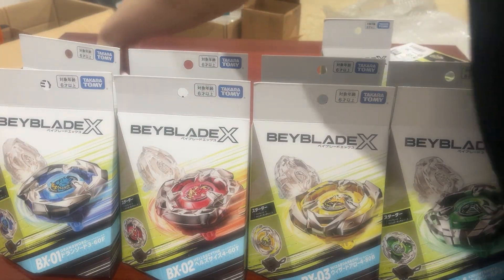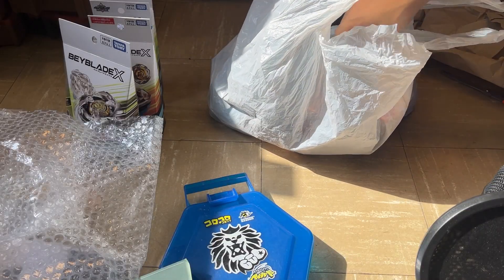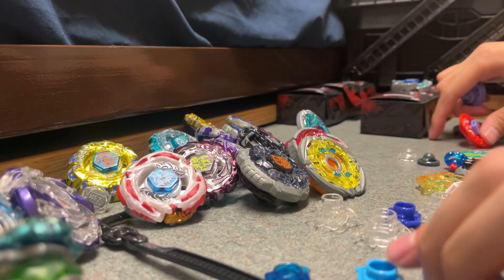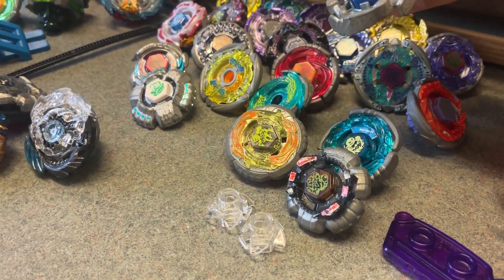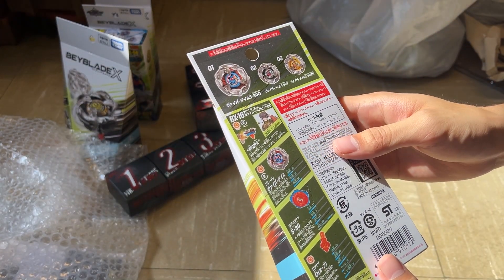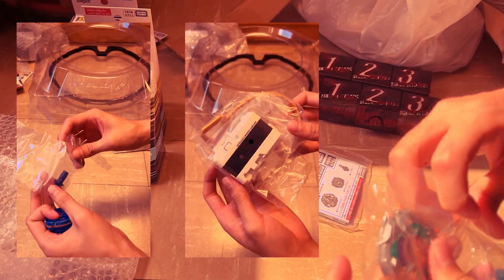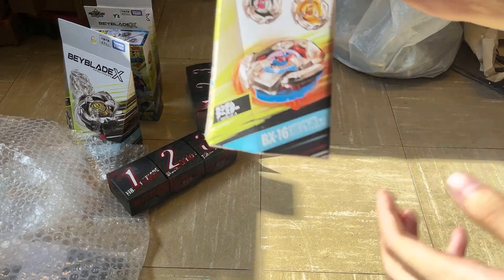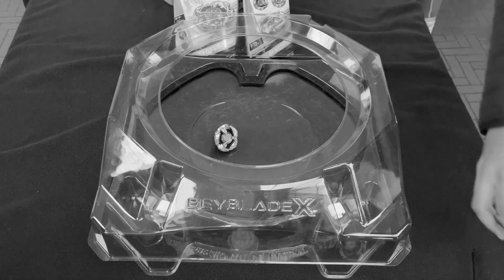Beyblade X Unboxing - Early Fall 2023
Let's run this back with some new Beyblade X Beys. These are some main ones before we get to the rest of the Fall Beyblade releases and the December ensemble in-store. I'll get to those eventually. Hope you enjoy what I've got here for now though. Dranzer and Leon Claw got their own vids but Knight Lance gets the spotlight here along with some other Burst and MFB stuff.